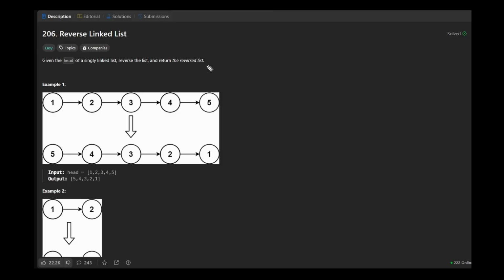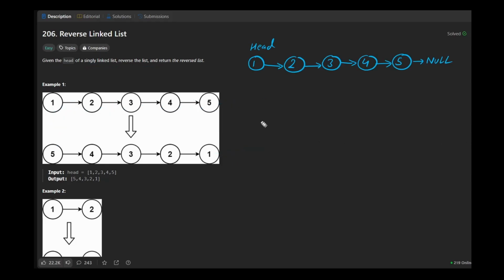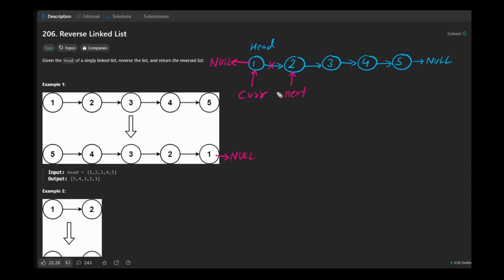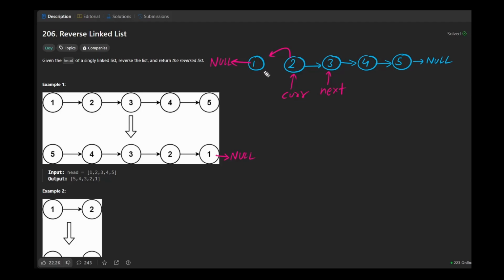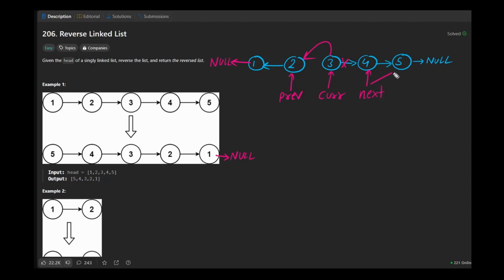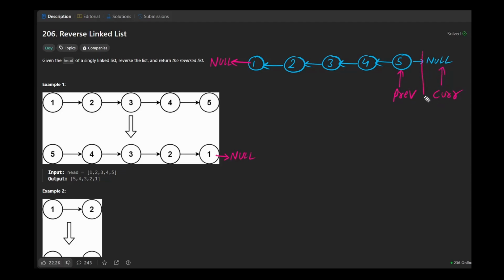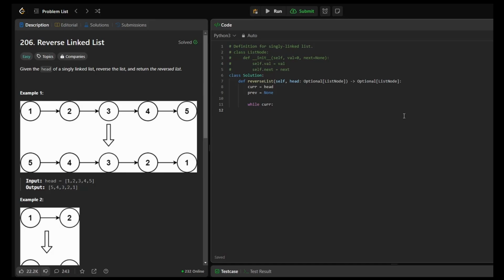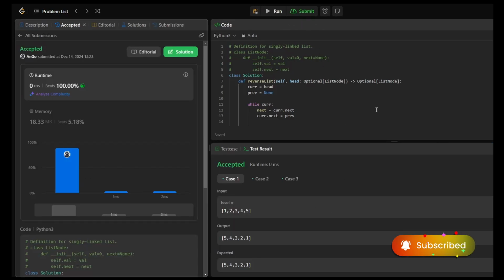Reverse Linked List | Leetcode 206 | Python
Let's tackle LeetCode programming question that is essential for anyone preparing for technical interviews. Join us as we break down the problem step-by-step, providing clear explanations and coding solutions.

0:00 Problem Statement
1:14 Solution Explanation
7:00 Code Implementation